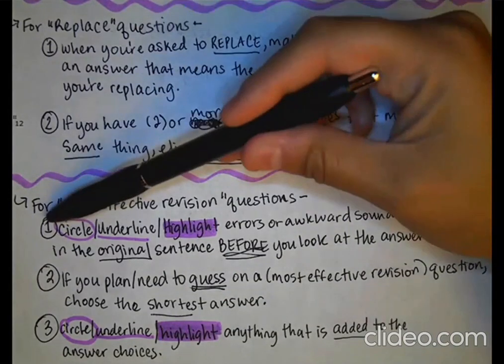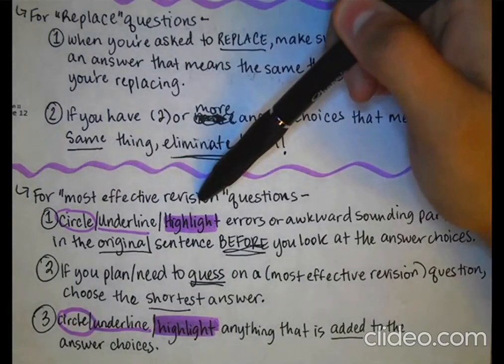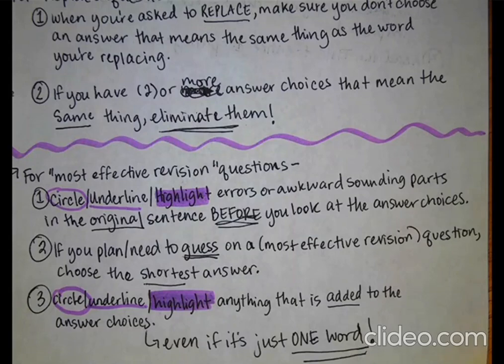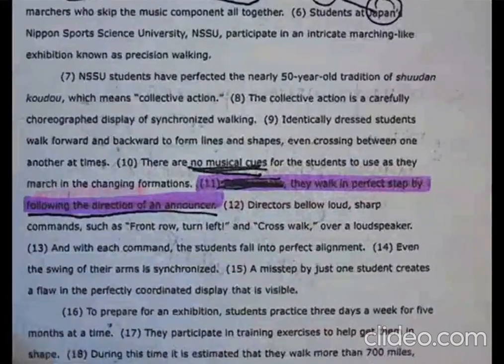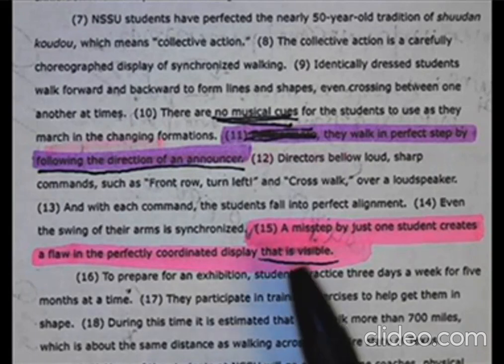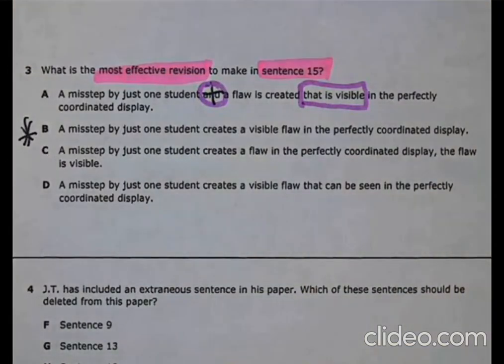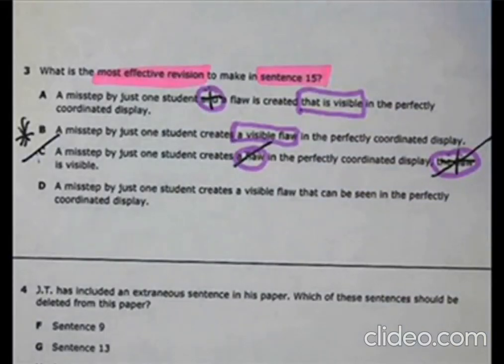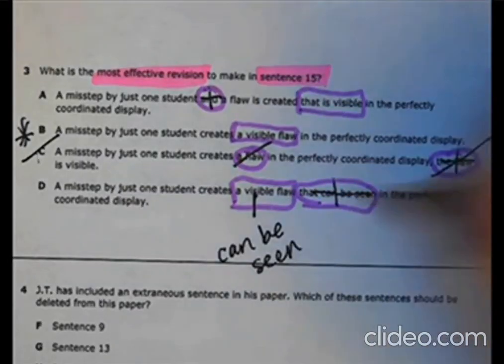STAAR English II REVISING "Most Effective Revision" Strategy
Here are some strategies, tips, and tricks for answering questions that ask for the MOST EFFECTIVE REVISION.